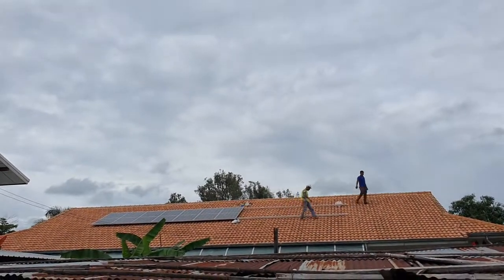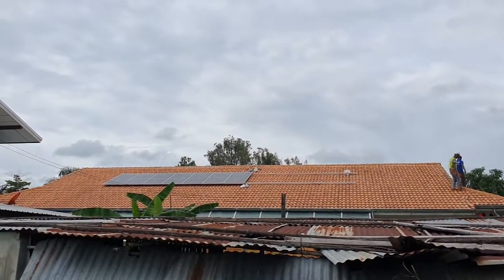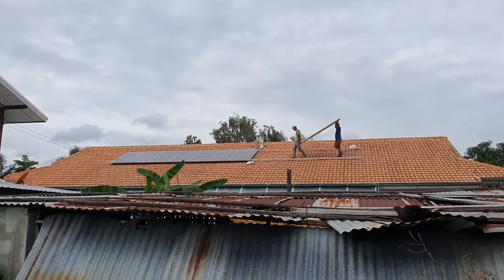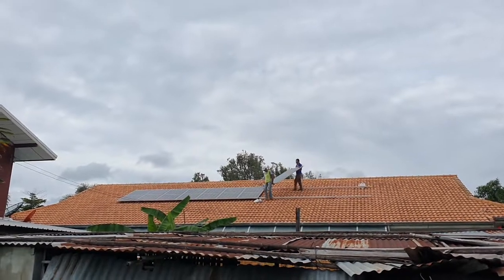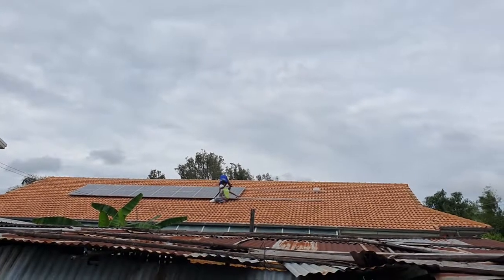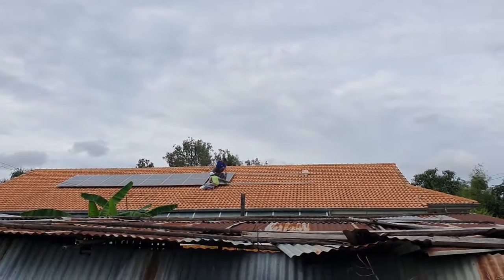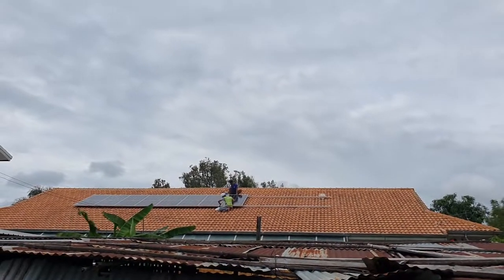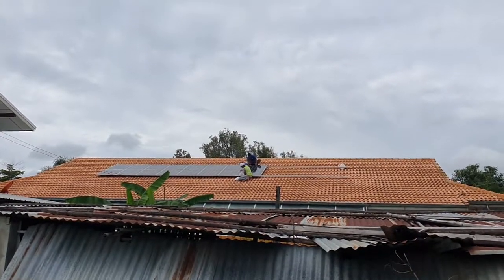5 kW solar system in Isan, Thailand.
About the slope that the panels will be on and the impact on the production of power.